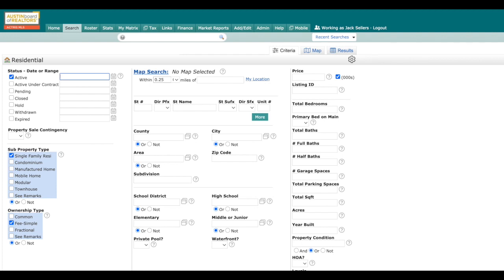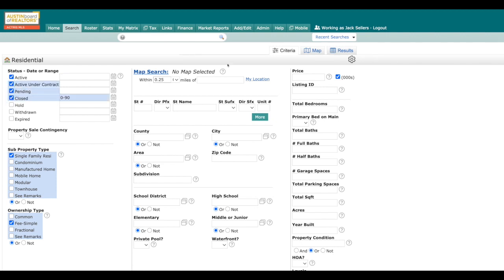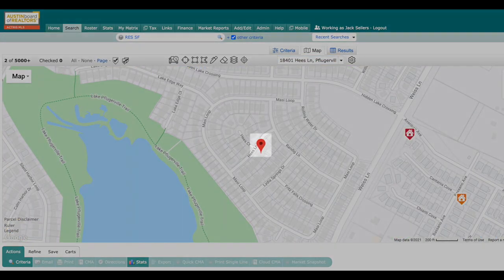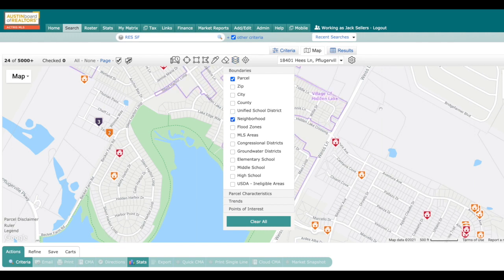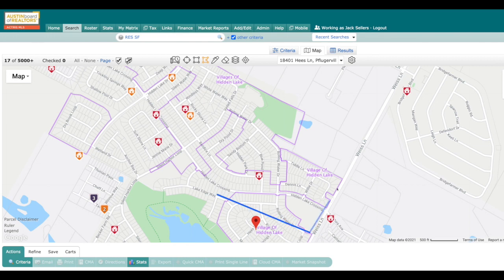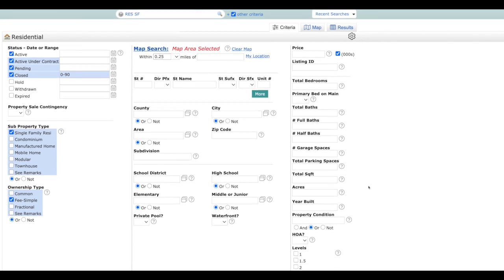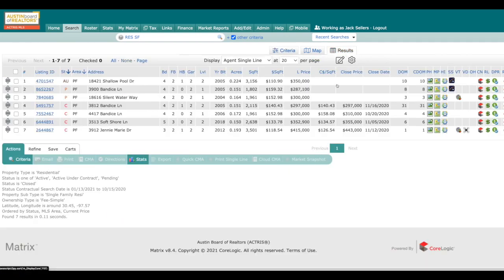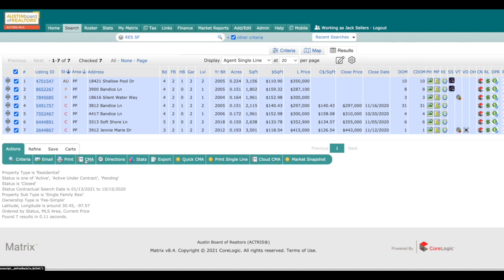MLS Quick Tip | Searching for Comps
Regardless of whether you're on the seller's side or the buyer's side of a transaction, you're going to need to find comps for your CMA. Follow along as we show you how to use the map in Matrix to successfully price a property and further narrow down your results.